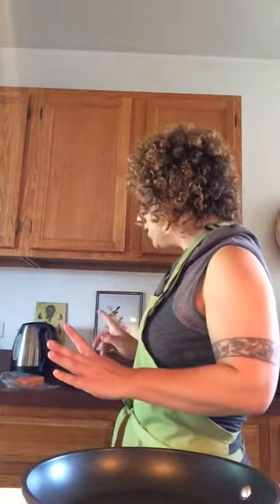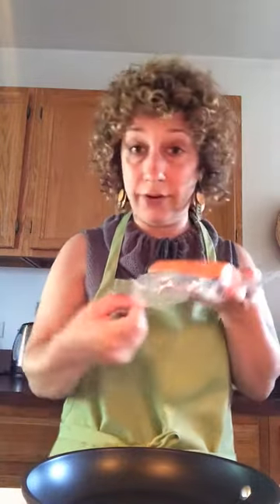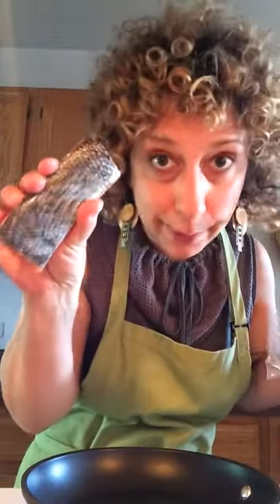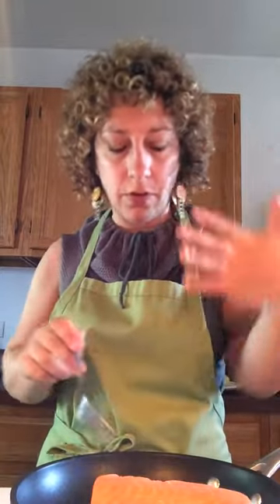Go Feed Yourself: Episode 4 - Fried Fish Skin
One of my go-to dishes I make is pan fried salmon. It's so versatile... you can put it on a salad, in a bowl of grains, mixed with eggs, or as I did in this episode, make tacos! Really though, I made all of this to really show you my favorite part of this dish...the skin!

Do you want to see some my food pics? Check out my instagram site @go.feed.yourself and "follow" to get all the latest posts.